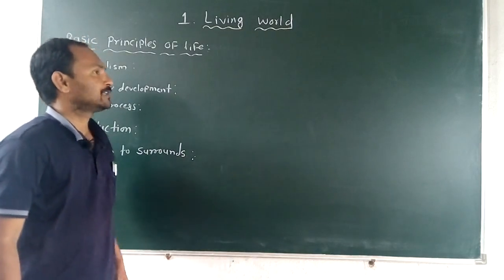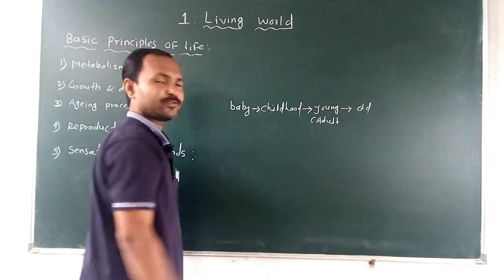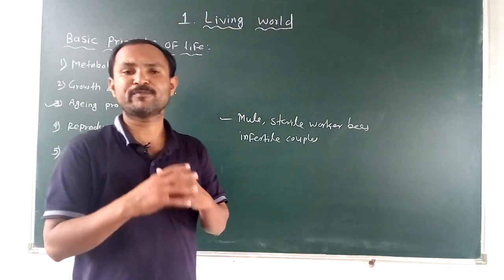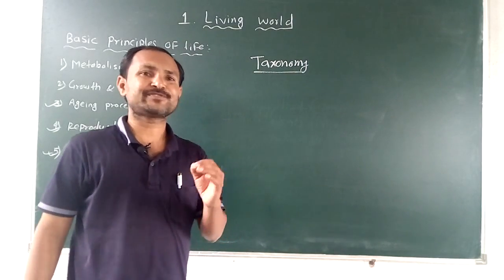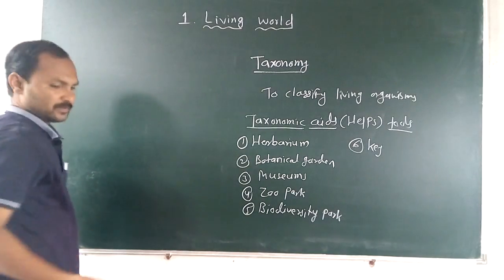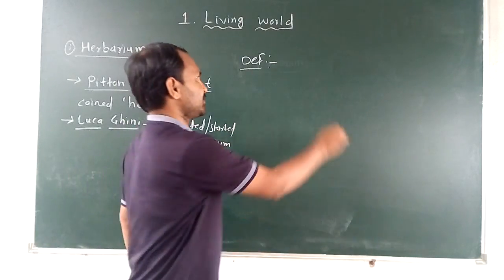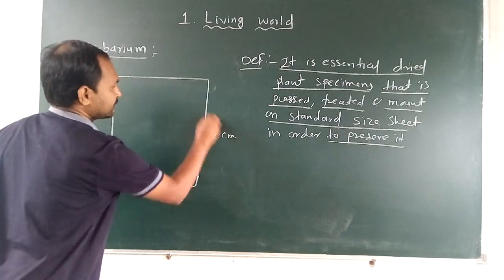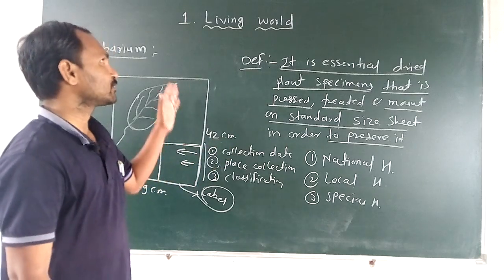Basic principles of life and taxonomic aids || 11th Class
Basic principles of life and taxonomic aids:- Herbarium